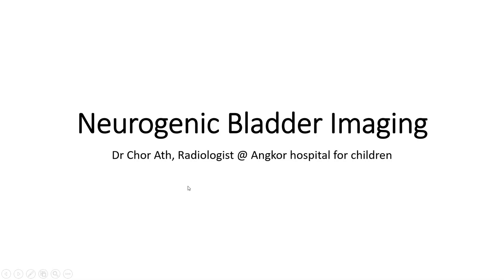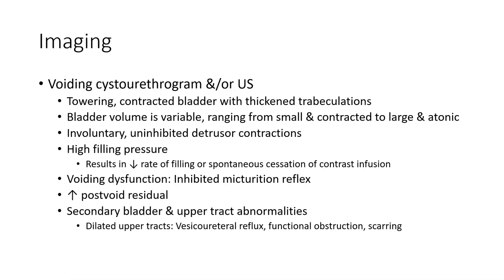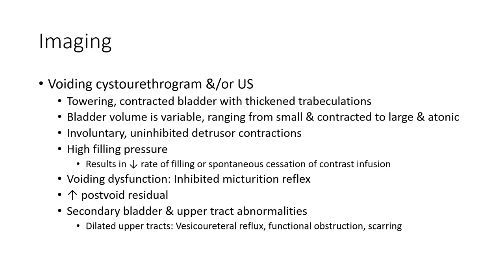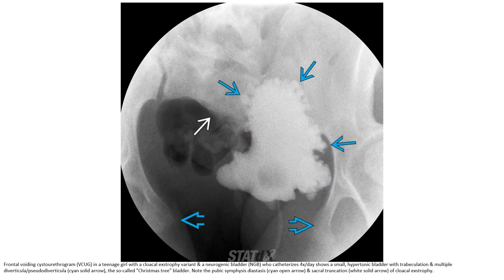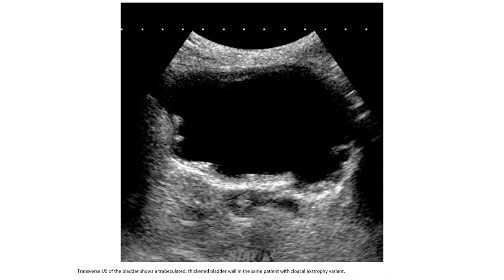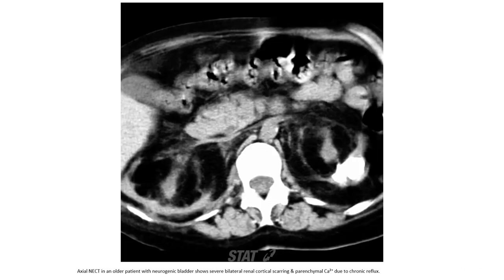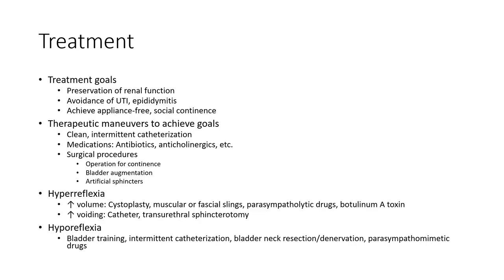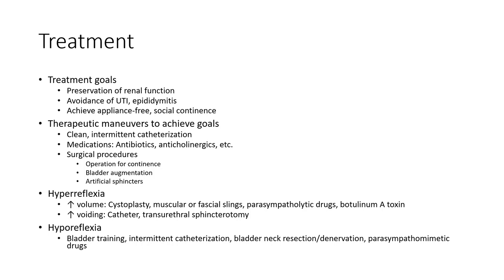Neurogenic Bladder Imaging